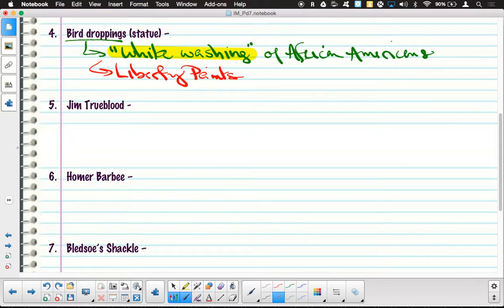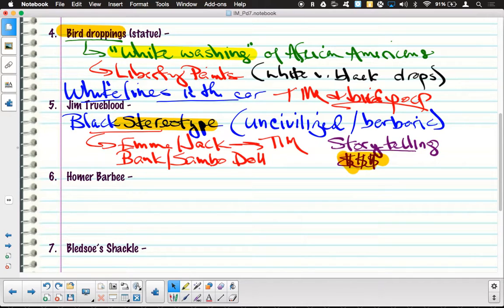IM 16 EpilogueB